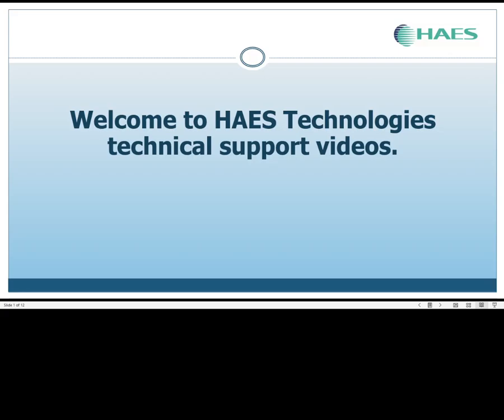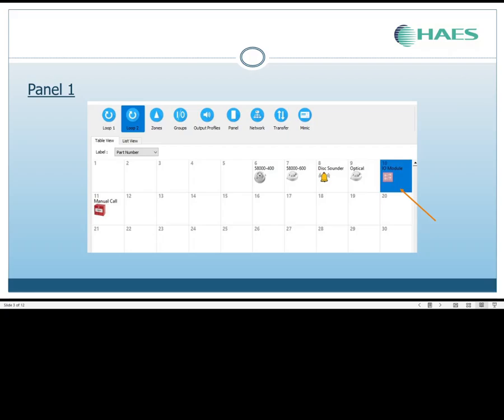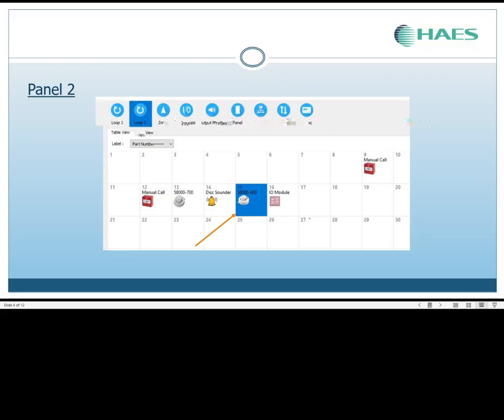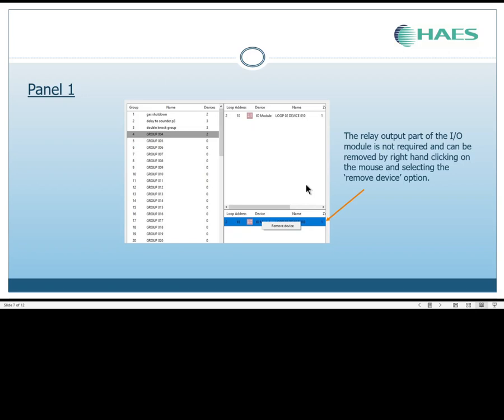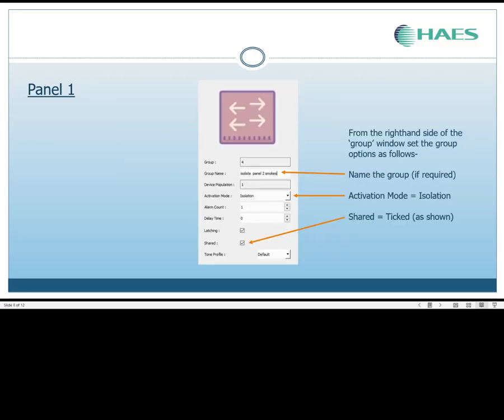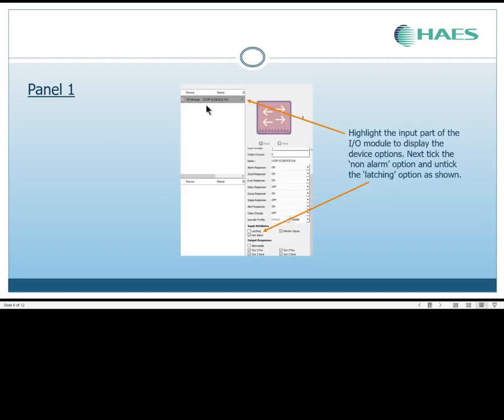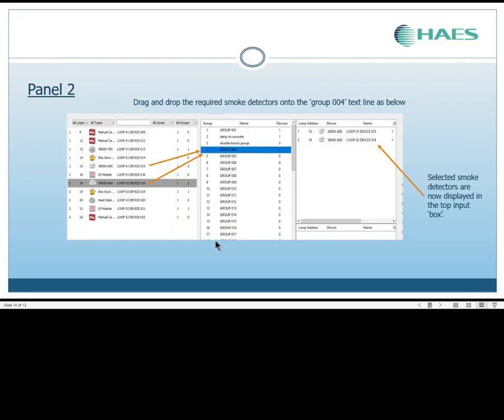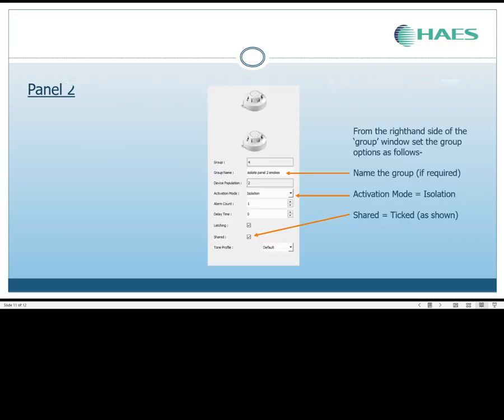Haes Technologies Esprit Addressable Fire Alarm Panel - across network group programming example 4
How to setup across network group programming example 4